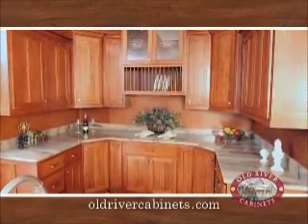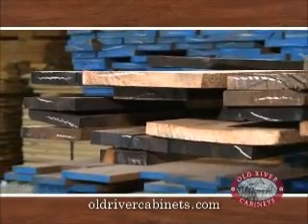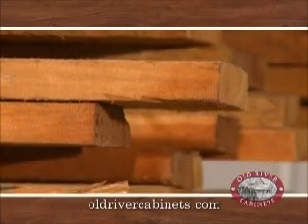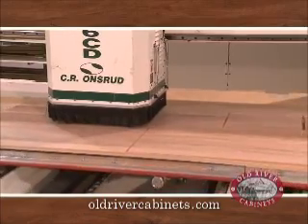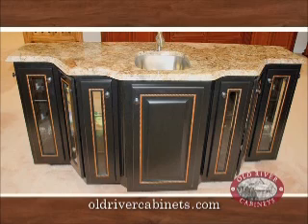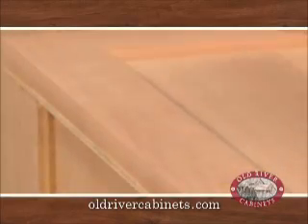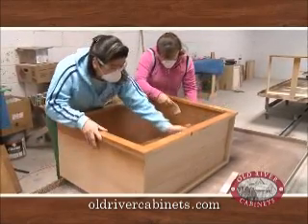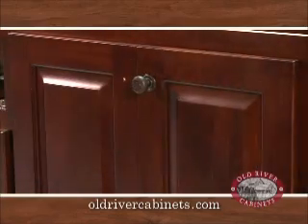Old River Cabinets Factory Tour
Cabinet Manufacturing in Amelia Va